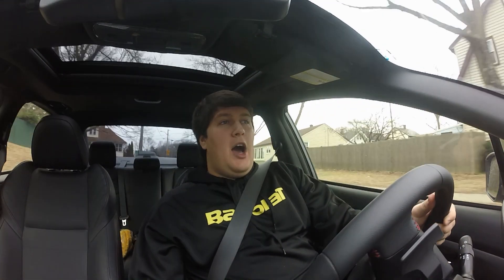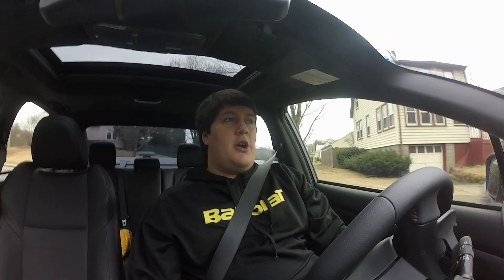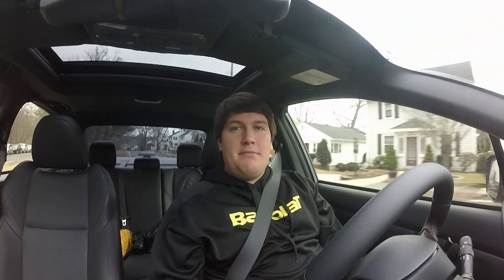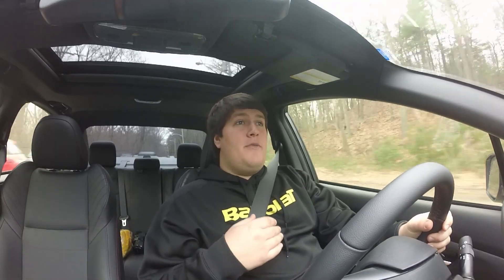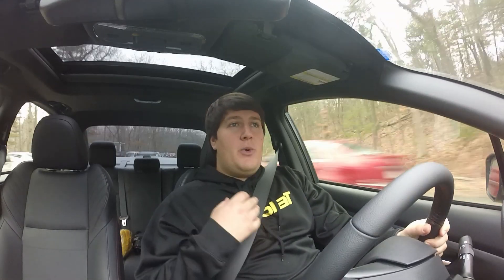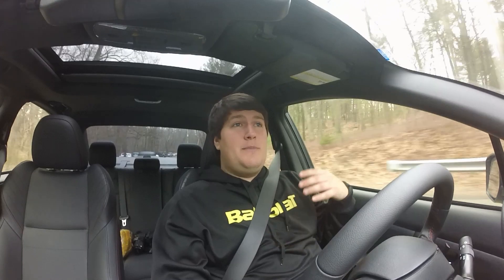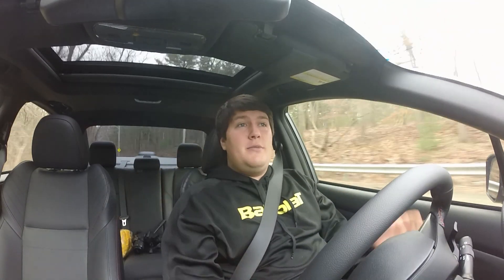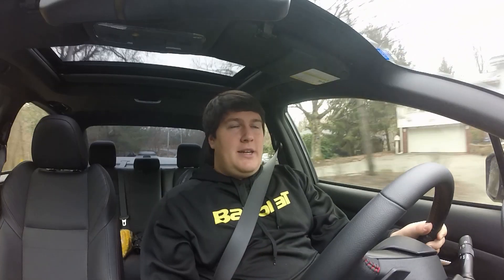How MUCH Is Insurance On A Subaru WRX Limited? | WRX VLOG 9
Let's talk about how much it costs to insure a 2015 Subaru WRX Limited. Insurance rates on a WRX can vary a lot, so I did a little test to find out no only how much I am paying, but how much it is going to cost me in other states. Watch this video if you want to know how much the insurance is on a Subaru WRX.

My Gear:     [Supports the channel, order through here]

Driving shots -- GoPro Hero 3+

GoPro Windshield Mount

GoPro Head Gear

Beauty Shot (Best Camera For Cinematic Car Scenes) -- Nikon D3300

Camera Slider

Topics:
Subaru WRX Insurance
wrx insurance
wrx sti insurance
subaru insurance
how much is insurance
wrx insurance cost